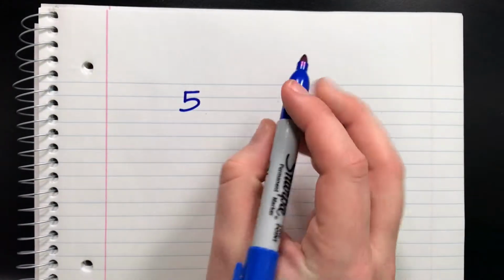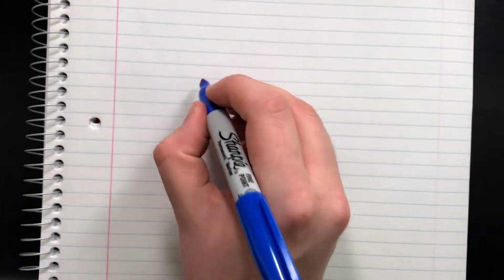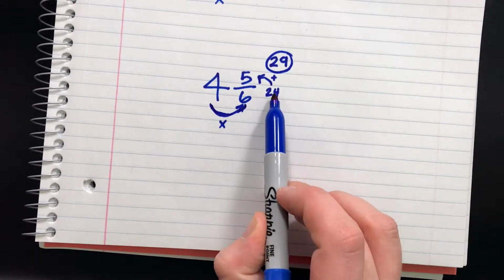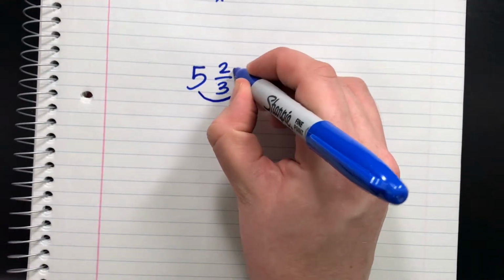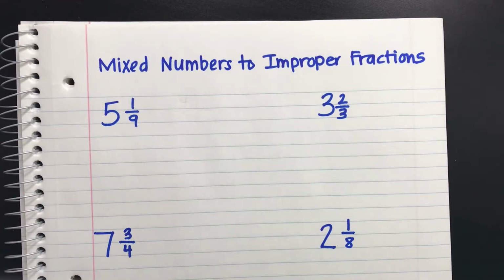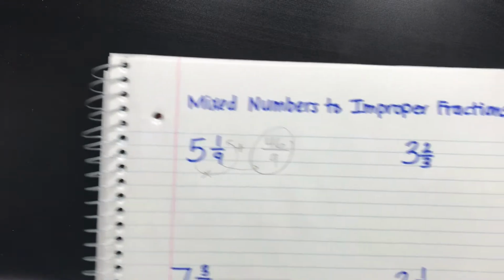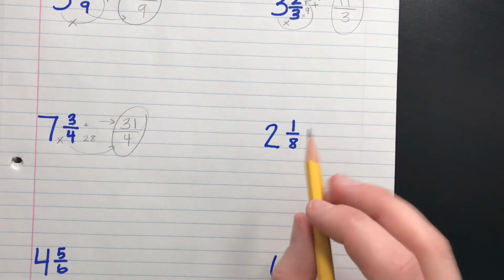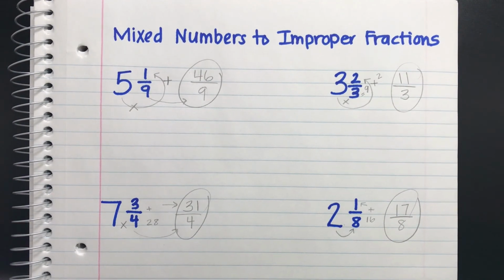Converting Mixed Numbers into Improper Fractions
How to convert Mixed Numbers into Improper Fractions